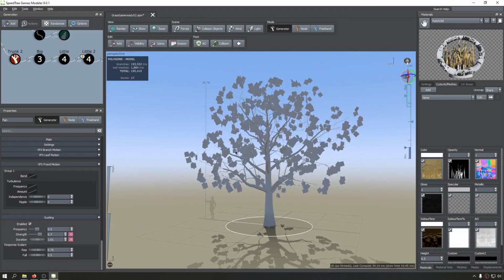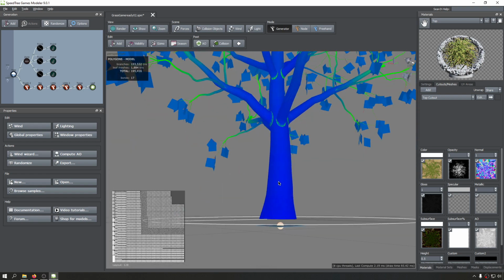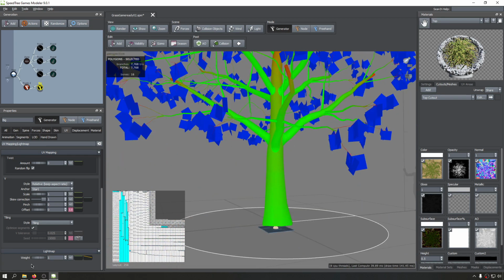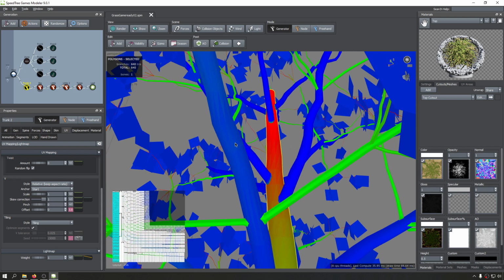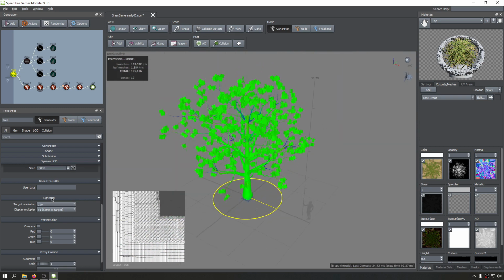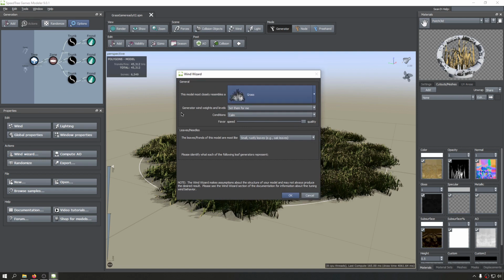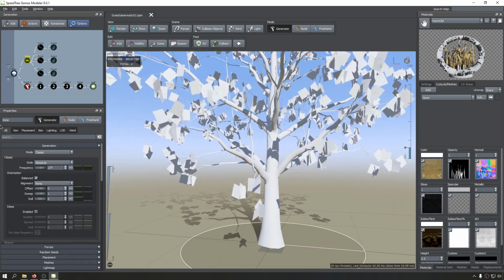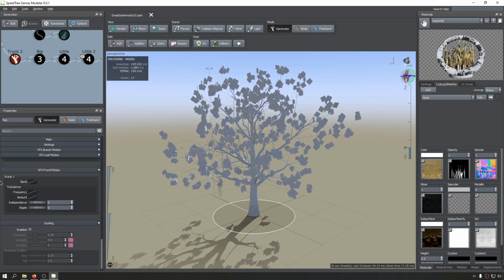29 Wind And Lightmap For Games